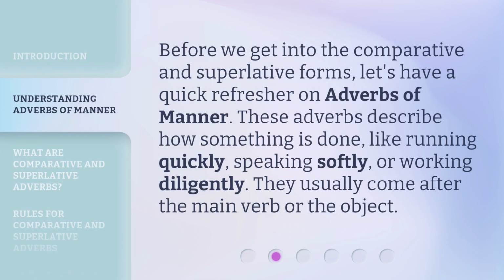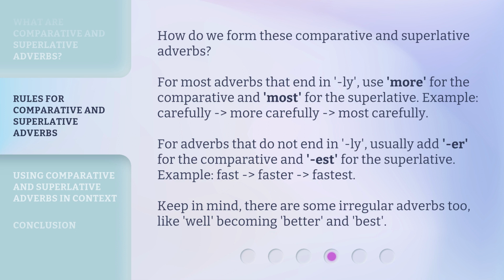Making Your English Stand Out: Mastering Comparative and Superlative Adverbs of Manner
Mastering Comparative and Superlative Adverbs of Manner for Fluent English Conversations • Learn how to use comparative and superlative adverbs of manner to enhance your English conversations and writings. Get a quick refresher on adverbs of manner and discover the rules for forming comparative and superlative adverbs. Level up your English skills today!

00:00 • Introduction - Making Your English Stand Out: Mastering Comparative and Superlative Adverbs of Manner
00:34 • Understanding Adverbs of Manner
00:56 • What are Comparative and Superlative Adverbs?
01:30 • Rules for Comparative and Superlative Adverbs
02:13 • Using Comparative and Superlative Adverbs in Context